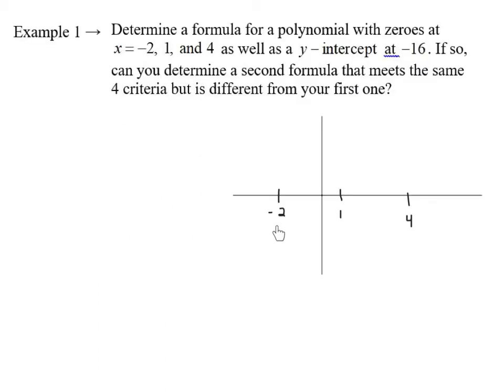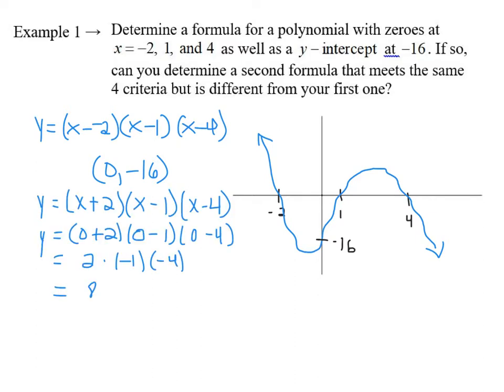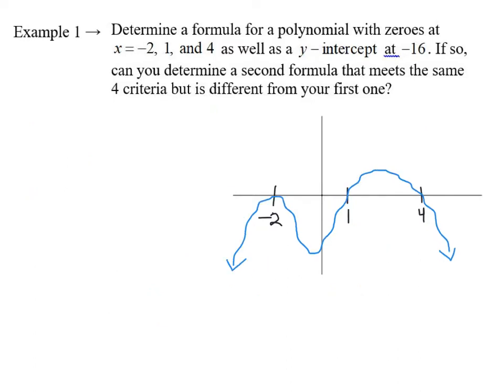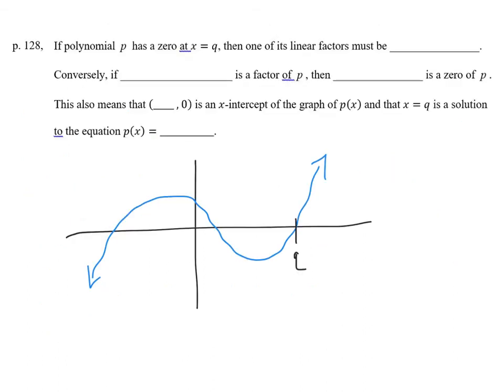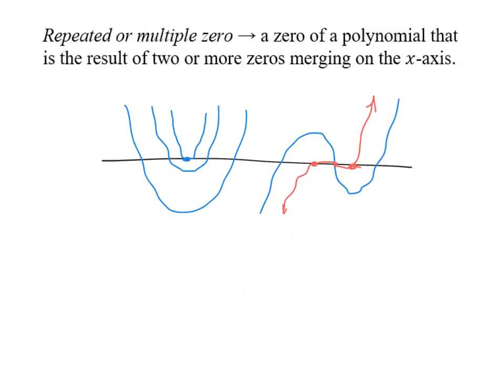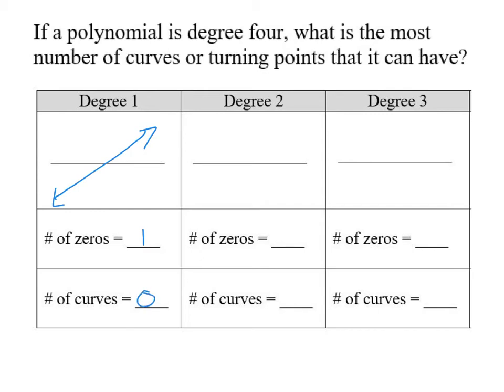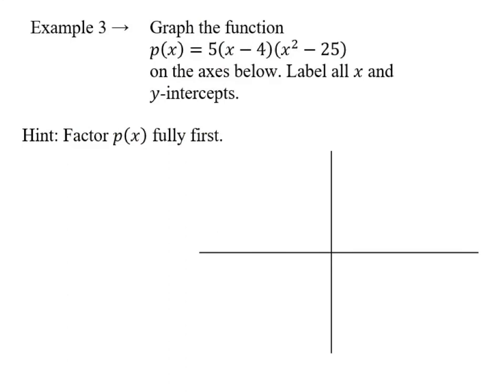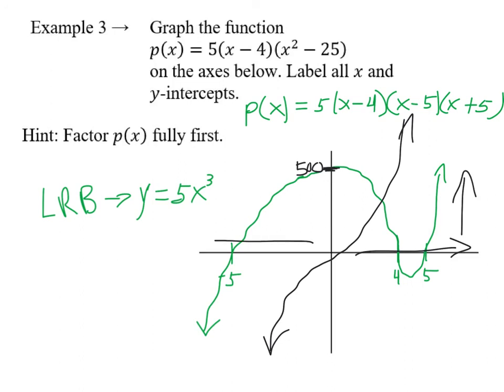Video Lesson - The Short-Run Behavior of Polynomials